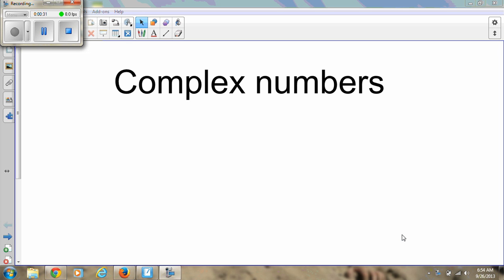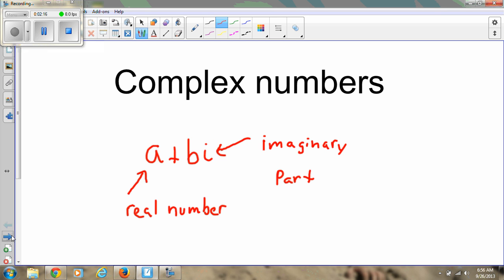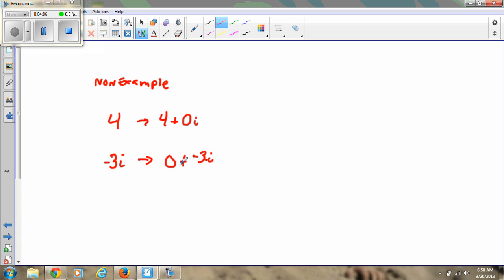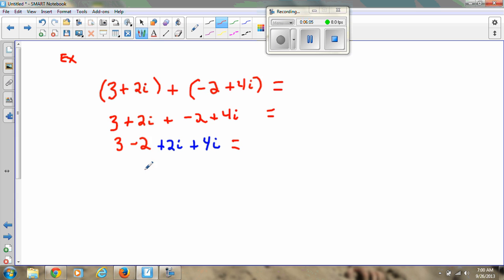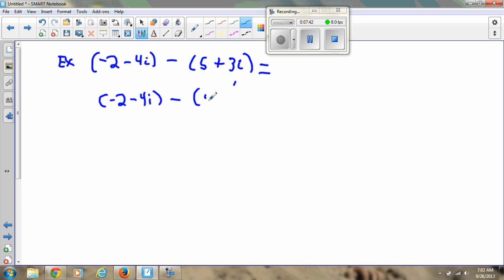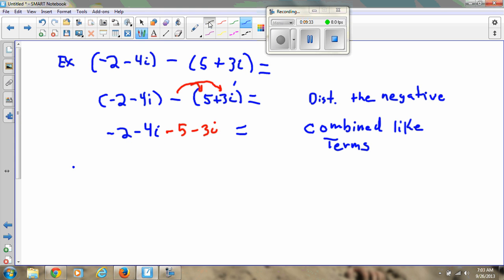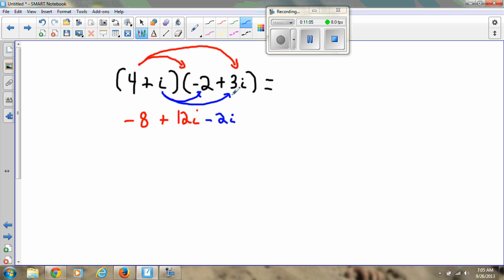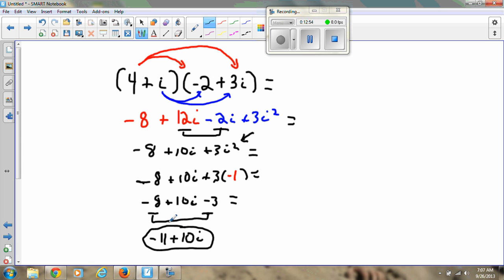Complex number operations